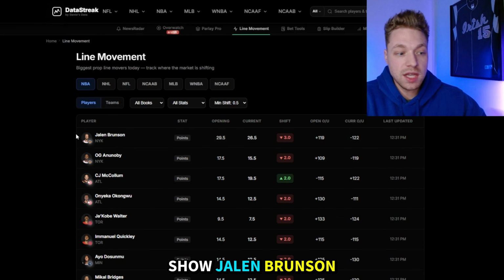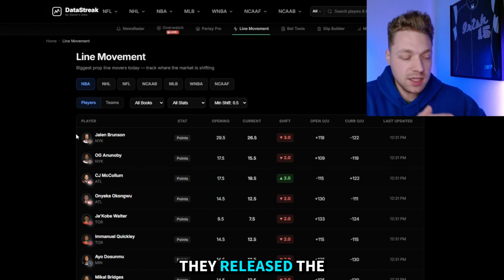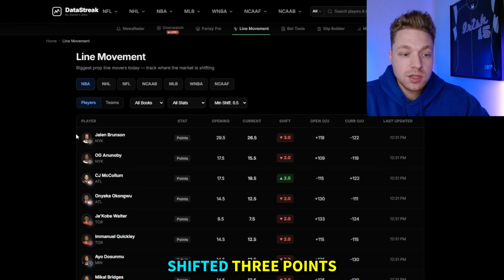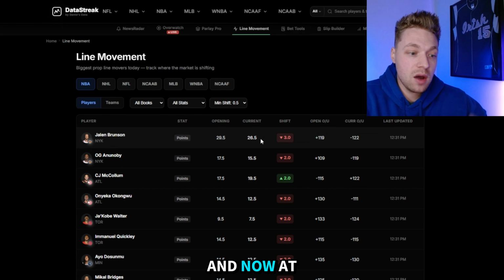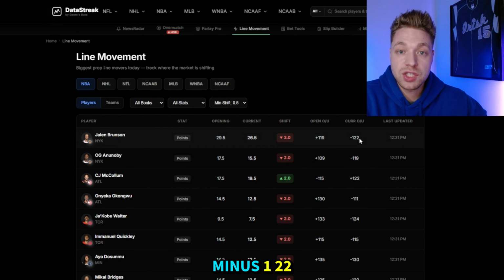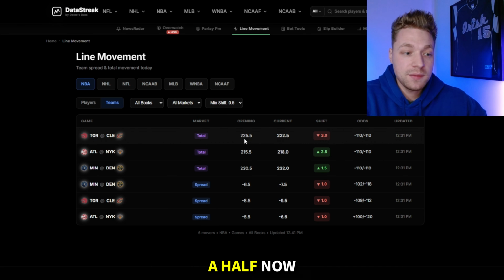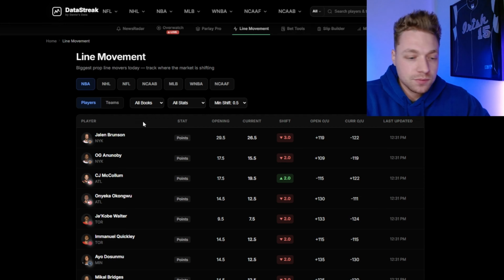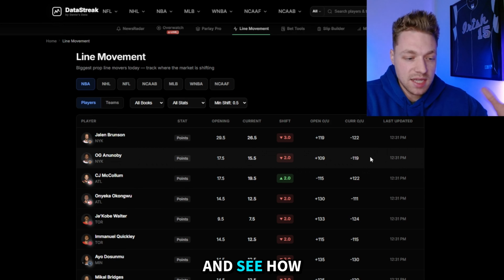Most Bettors Never Check This - Here’s How I Track Line Movement Before Every Bet | DataStreak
Stop guessing on your bets. Most bettors never check line movement, and it costs them money. In this video, I show you exactly how I track line shifts before every bet using one simple tool inside DataStreak.

You will learn how to spot when a line has moved too far, when to chase value, and when to walk away. I break down real NBA player props and team totals, showing you how a line opened at 29.5 and dropped to 26.5, and what that actually means for your bet.

If you are tired of placing bets only to watch the line move against you five minutes later, this video is for you. Get the edge on every bet.